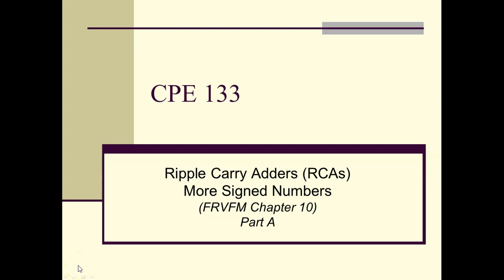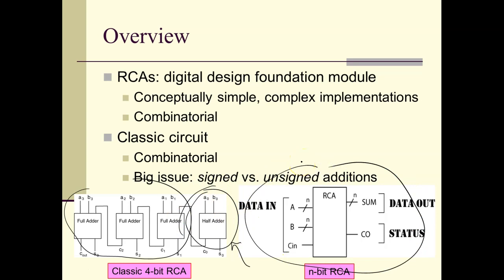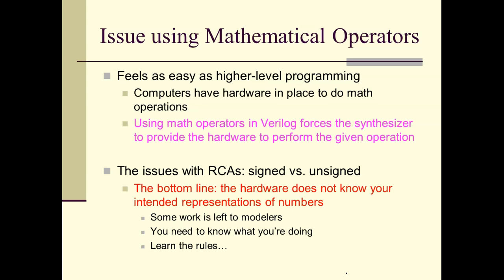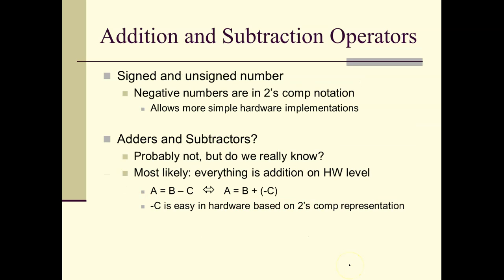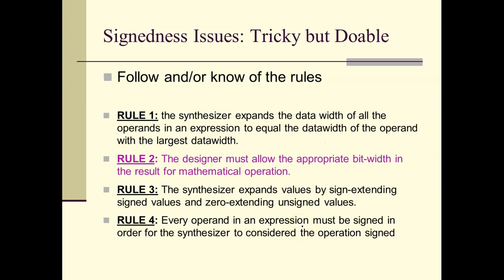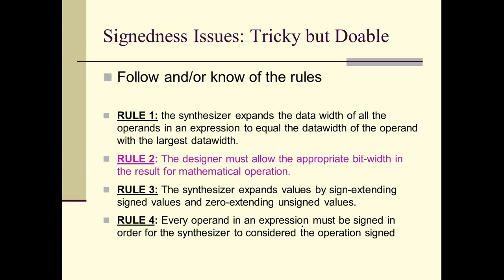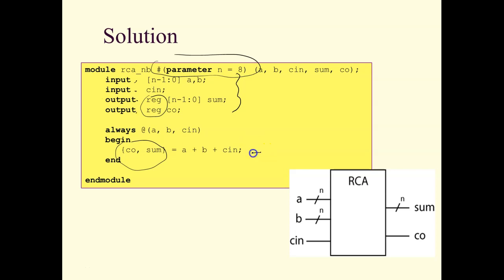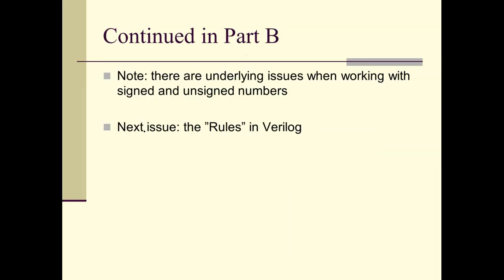CPE133_FRVFM_Chap_10_a